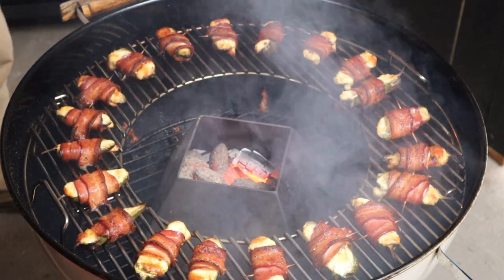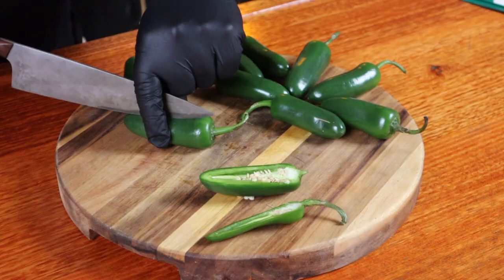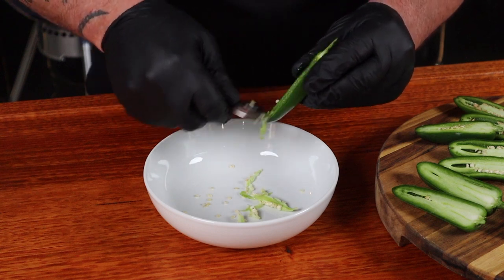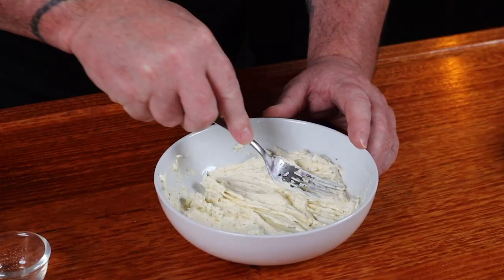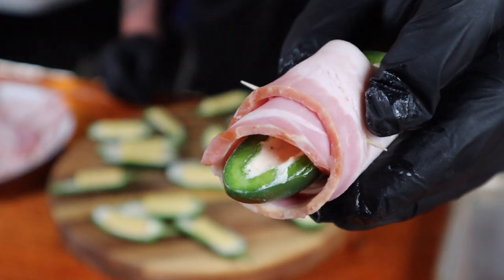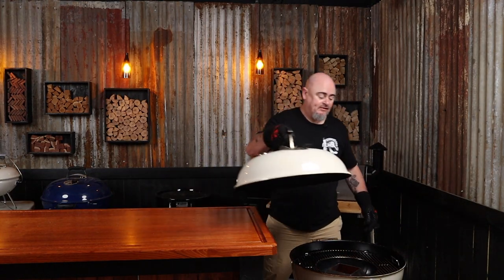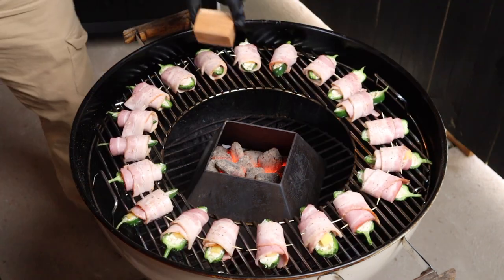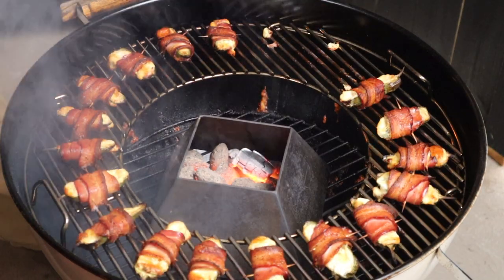Bacon Wrapped Smoked Jalapeño Poppers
Learn how to smoke cheesy jalapeño poppers on a charcoal grill. Wrapped in bacon and stuffed with soft gooey cheese, these smoked jalapeño snacks are one of the tastiest and easiest side dishes you can make.

Jump to each topic:

0:00 Start
0:31 Selection & trim
1:16 The filling
1:58 Wrapping with bacon
2:19 Adding extra seasoning
2:25 The BBQ setup & style of cook
3:12 Getting the poppers on the grill
3:31 Spin the lid
3:47 The poppers are done
4:04 The taste test

Smoked BBQ Source's Dean "Schuey" Schumann shows how to cook smoky bacon-wrapped jalapeño poppers. With only a few ingredients and a minimum preparation, this side dish recipe could not be any easier.

You will learn how to cut and prepare jalapeños, as well as stuff the peppers with a cheesy filling. A mixture of cream cheese and cheddar is a perfect filling combo as it melts well offering a soft gooey texture, while not overpowering the dish. Dean also shows how to wrap each jalapeño with a piece of streaky bacon and make sure it does not unwrap while cooking.

Finally, there are step-by-step instructions on how to set up your BBQ for a high indirect heat using a kettle kone. Adding a chunk of smoking wood will also give the jalapeño poppers a nice smoky flavor.

The smoking process is so simple and quick that you can enjoy delicious bacon-wrapped jalapeño poppers in just 30 minutes.